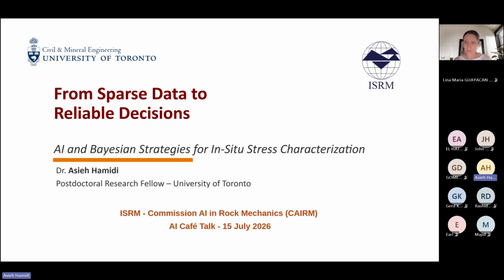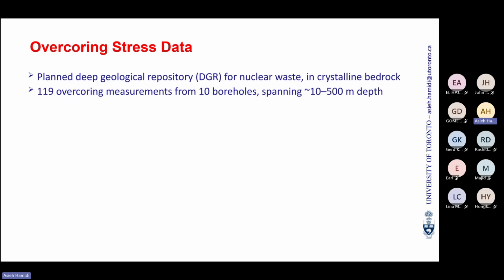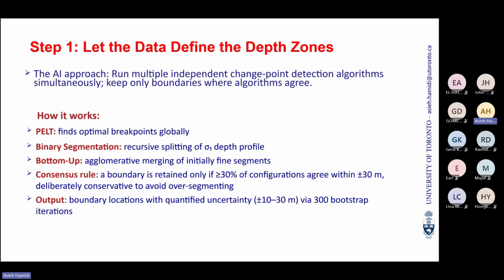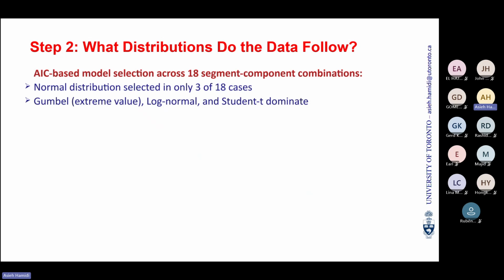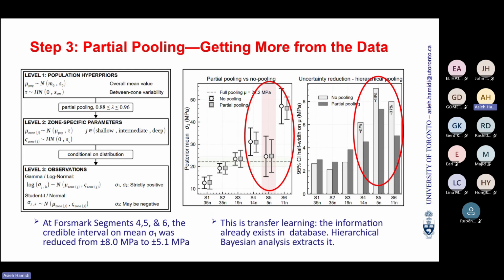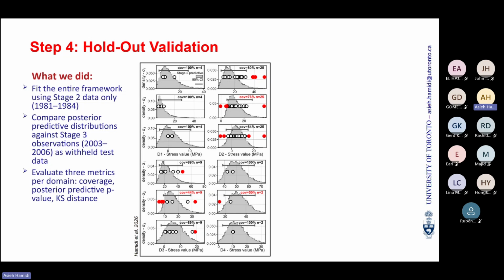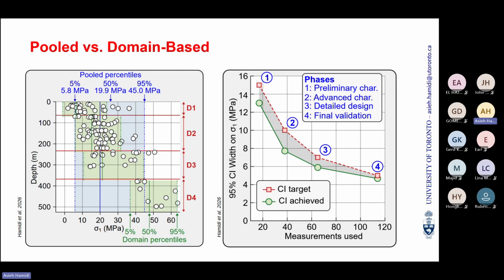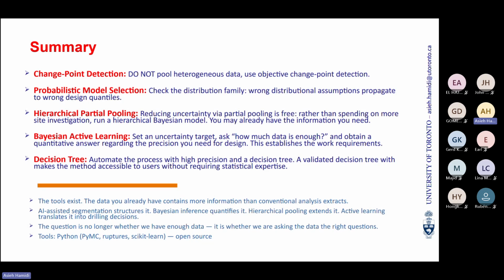AI and Bayesian Strategies for In-Situ Stress Characterization - ISRM AI Café Talk - 15 July 2026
From Sparse Data to Reliable Decisions: AI and Bayesian Strategies for In-Situ Stress Characterization.
Dr. Asieh Hamidi, Postdoctoral Fellow in the Department of Civil & Mineral Engineering at the University of Toronto (UofT),